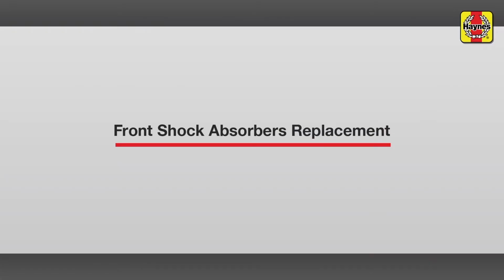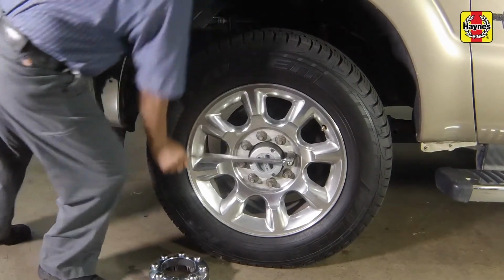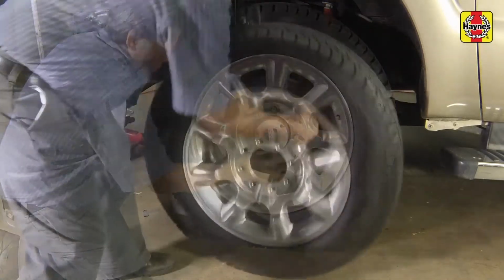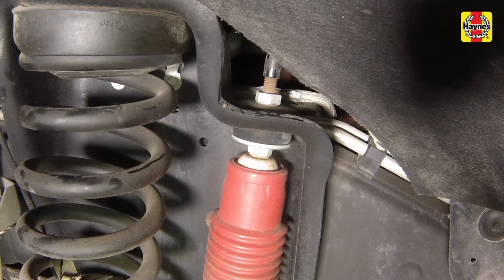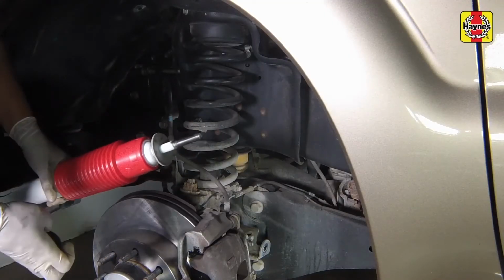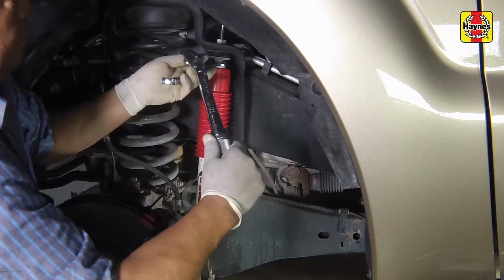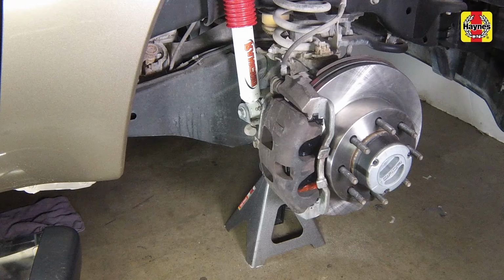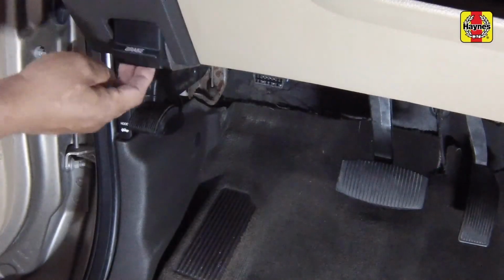How to Replace the front shock absorbers on the Ford F-250 Super Duty 2011 to 2016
Do you need to Replace the front shock absorbers the Ford F-250 Super Duty 2011 to 2016 but don't know where to start? This video tutorial shows you step-by-step how to do it!

Our Ford F-250 Super Duty (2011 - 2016) manual covers petrol and diesel engines, and includes videos for some of the most common jobs, which you can see here in this playlist.

What's covered:
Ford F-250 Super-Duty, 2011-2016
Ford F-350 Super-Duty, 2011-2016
Exclusions:
Does not include F-450 or F-550 models